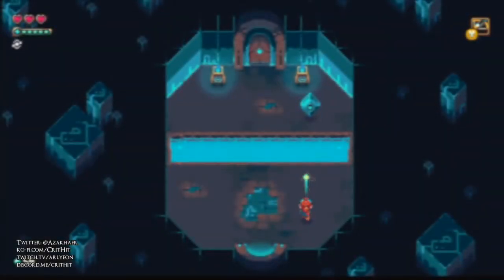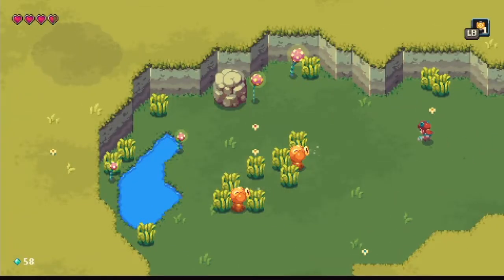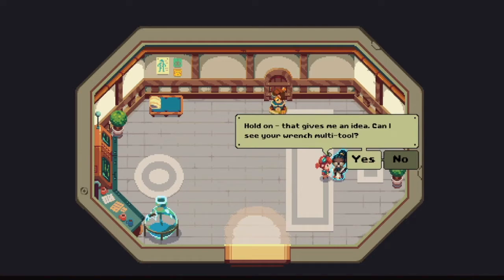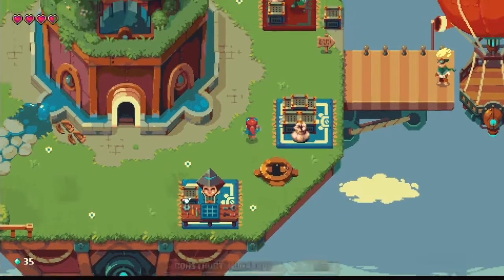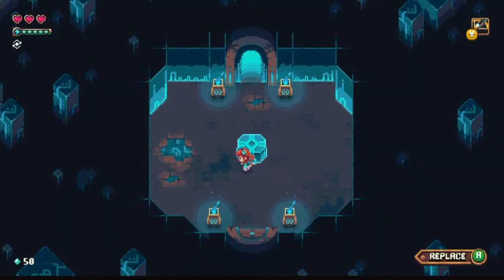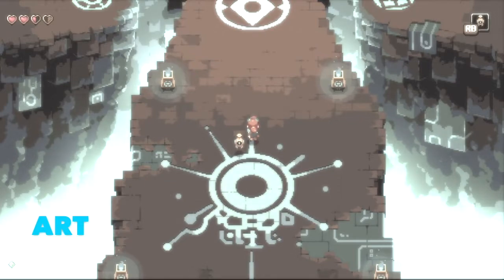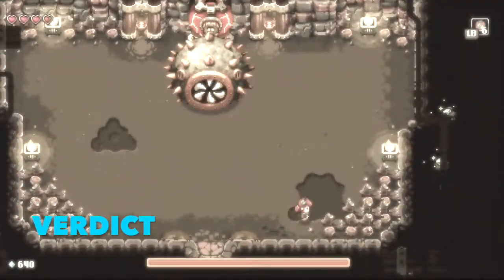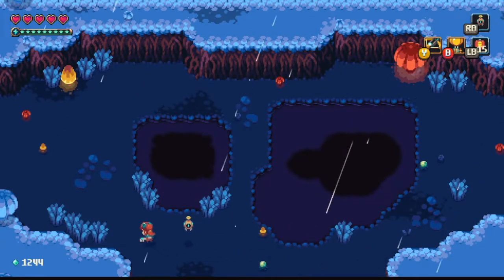Crit Hit Reviews Sparklite! Zelda Meets Roguelite?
Hey folks, on today's episode of Crit Hit Reviews, I'll be talking about Red Blue Game's Sparklite- a roguelite adventure with a large focus on exploration, and a pinch of puzzle solving. Found out if I thought it was a jolt of a genius in this video.

Want to talk more with Arlyeon, and Lovi? Contact Crit Hit Entertainment in all your favorite places: